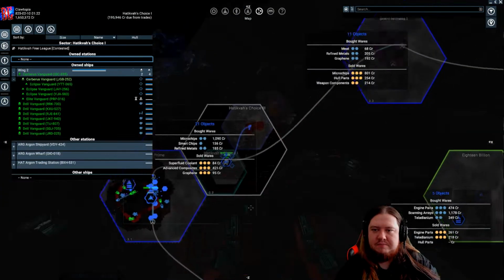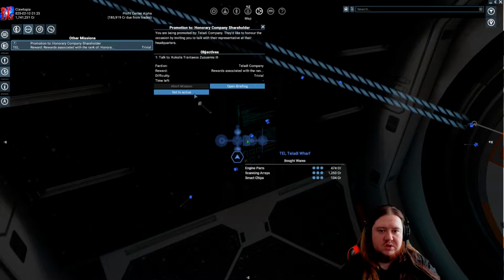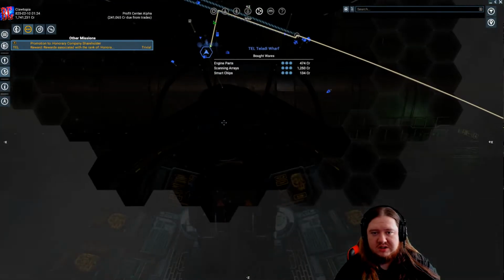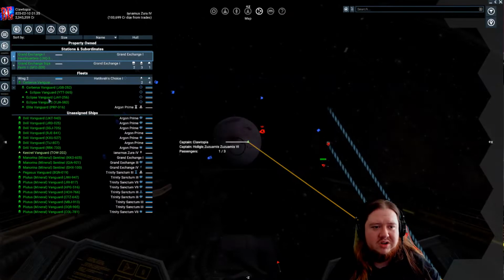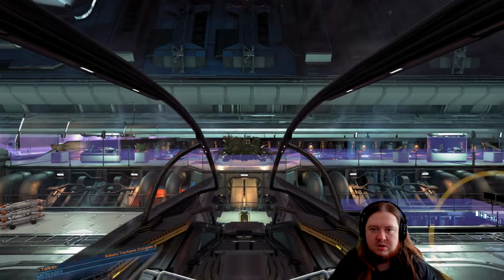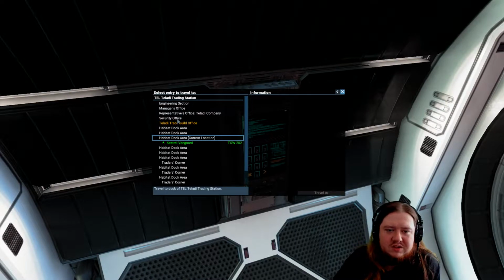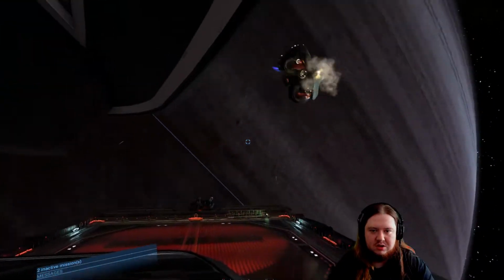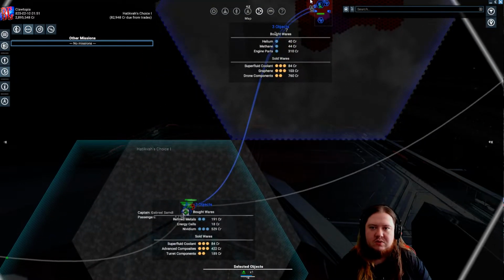Lets Play - X4: Foundations - part 25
Hay everyone its been a few months and I think the jittering problem has been fixed so LETS PLAY

PC

GPU - GTX1080
RAM - 16 GB
Liquid Cooling